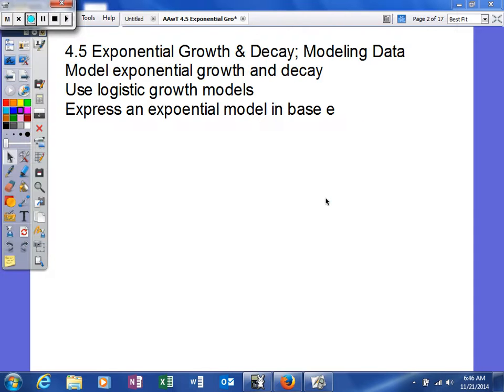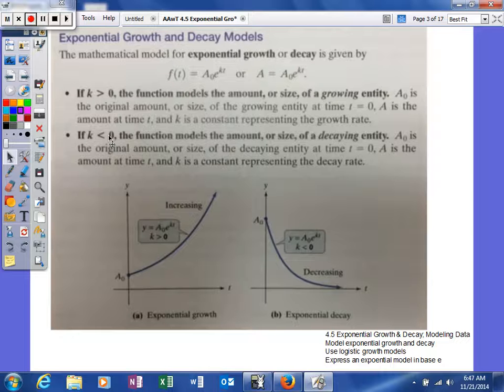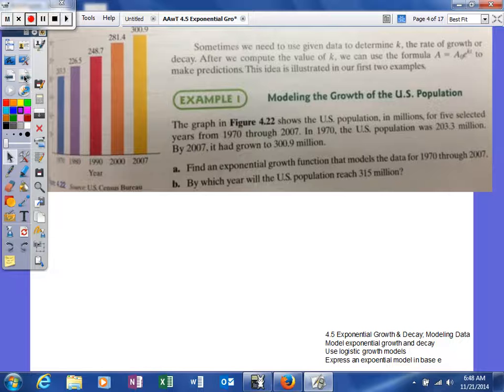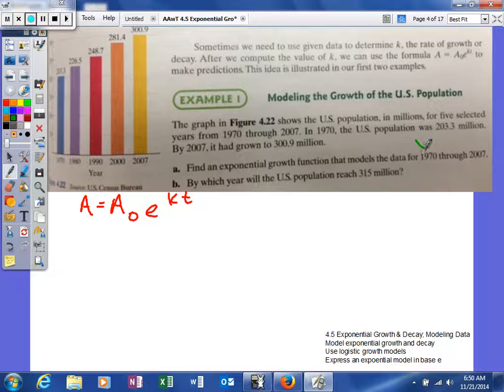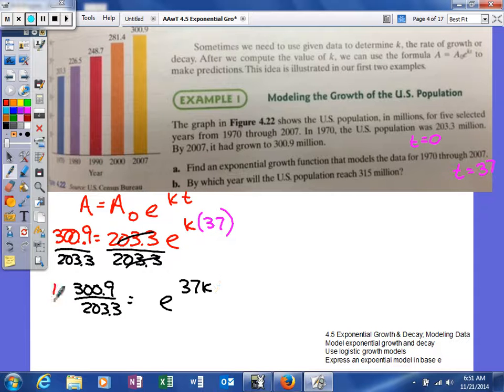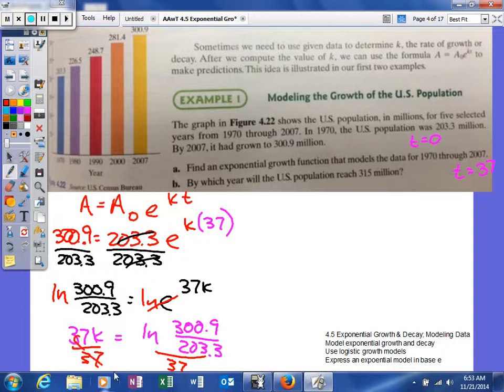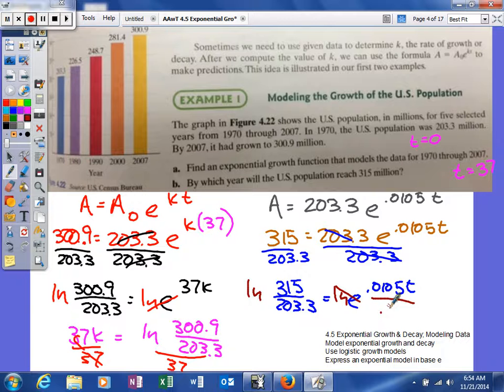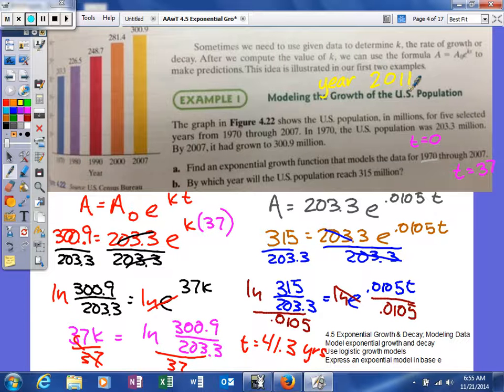Mooney - 4.5 Exponential Growth & Decay - Modeling Data -model exponential growth and decay